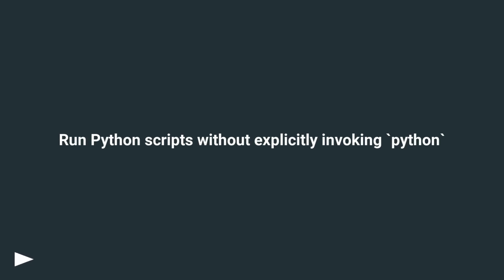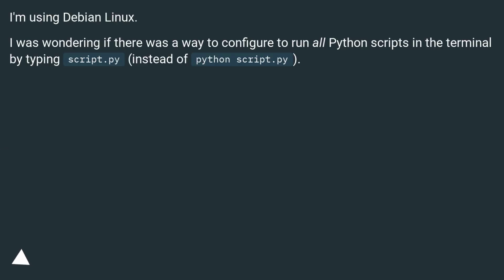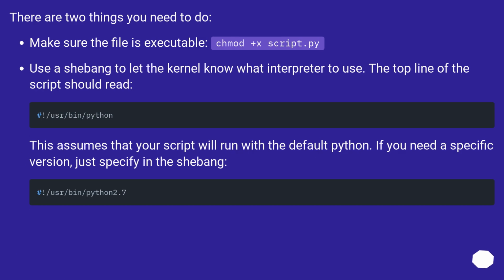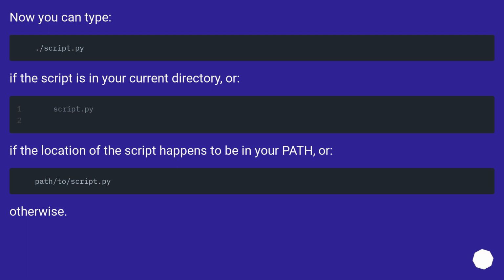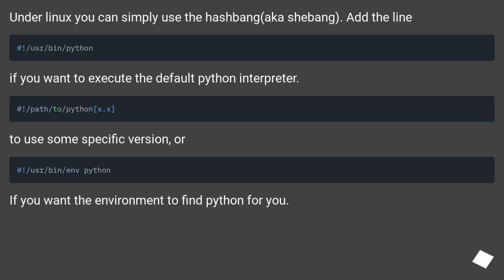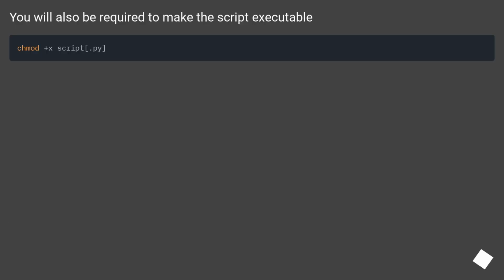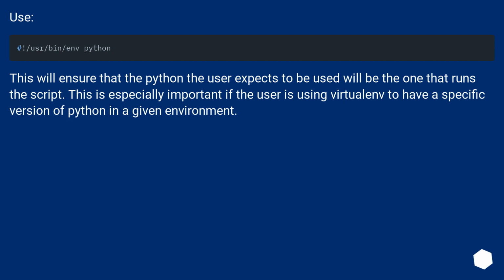Run Python scripts without explicitly invoking `python`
Chapters
00:00 Question
00:28 Accepted answer (Score 69)
01:22 Answer 2 (Score 34)
02:01 Answer 3 (Score 5)
02:25 Answer 4 (Score 1)
03:03 Thank you